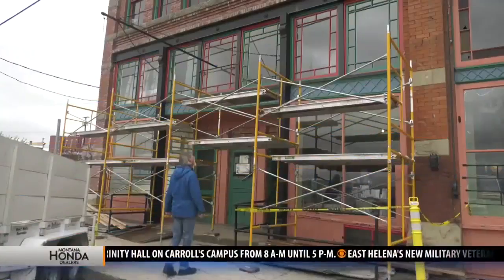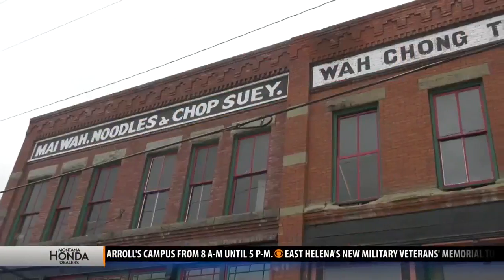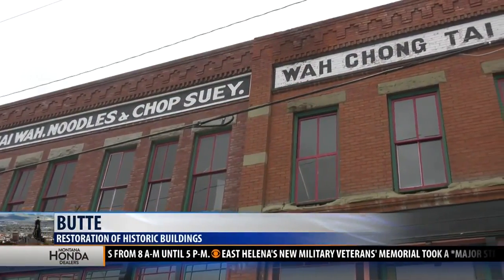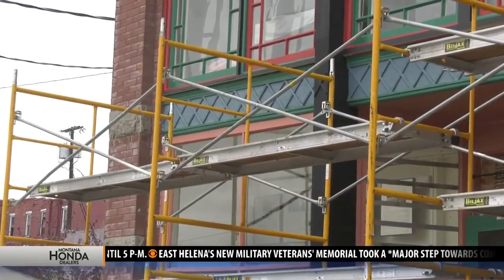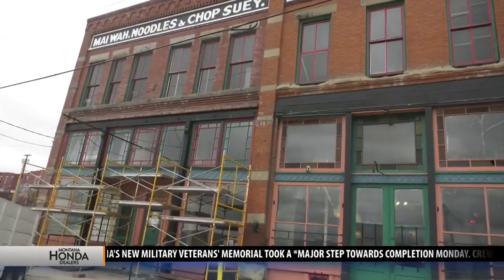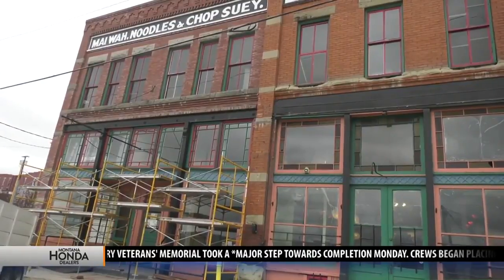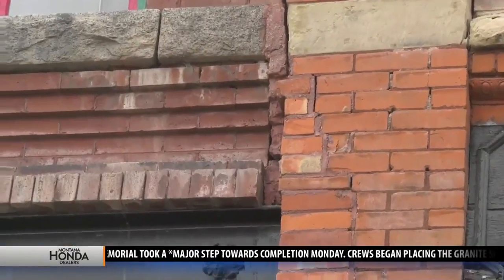Restoration underway at Mai Wah Museum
Repairs totaling about $200,000 are being made to the Mai Wah Museum on Mercury Street.